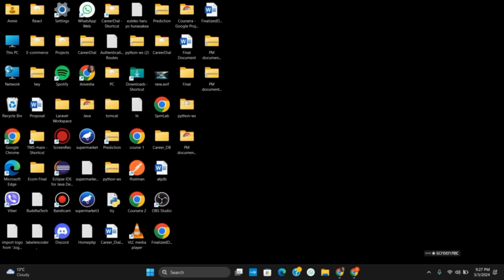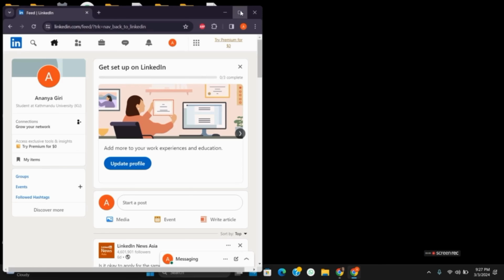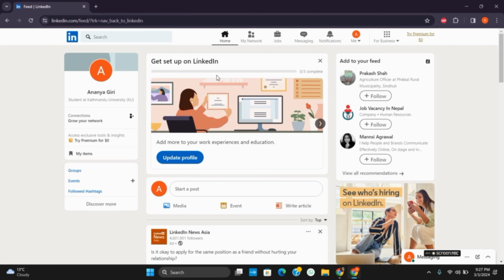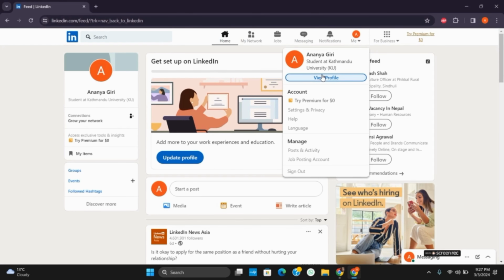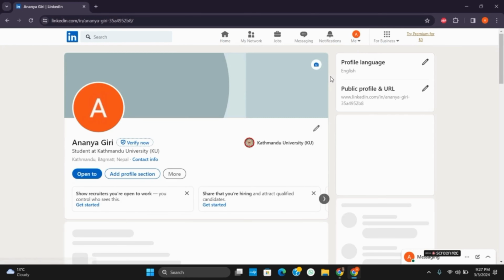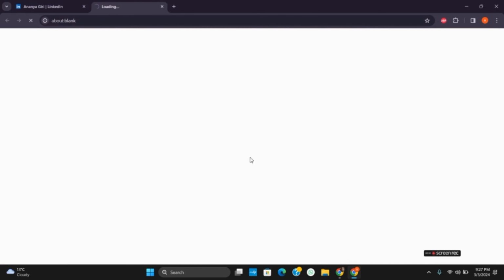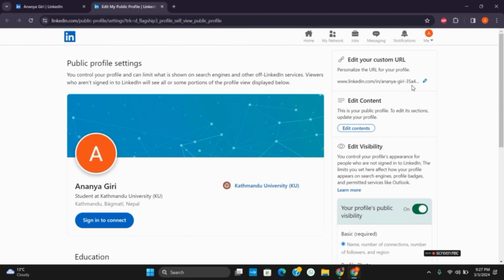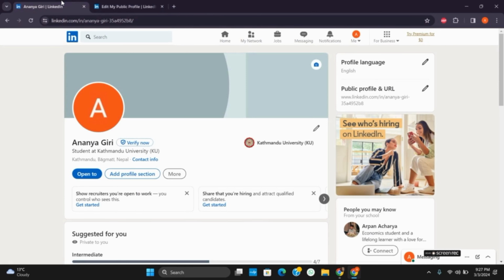How to Get Linkedin Profile Link for Resume (Full Guide)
🔗📄 Getting LinkedIn Profile Link for Resume: Full Guide

Want to include your LinkedIn profile link on your resume? Our comprehensive guide provides you with step-by-step instructions on how to obtain your LinkedIn profile URL, ensuring you can enhance your resume with a professional and clickable link to your LinkedIn profile.

In this guide:
0:00 - Introduction
0:05 - How to Get LinkedIn Profile Link for Resume (Full Guide)

Unlock the process of obtaining your LinkedIn profile link for your resume with our detailed instructions. Whether you're using the LinkedIn website or mobile app, we'll walk you through the steps to locate and copy your profile URL, making it easy for employers and recruiters to connect with you online.

Elevate your resume with a LinkedIn profile link using our full guide!